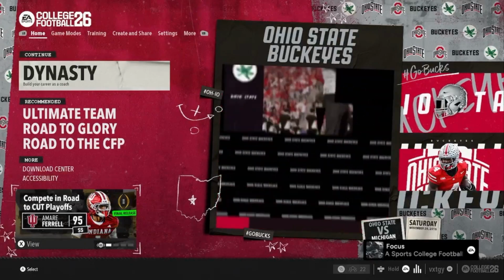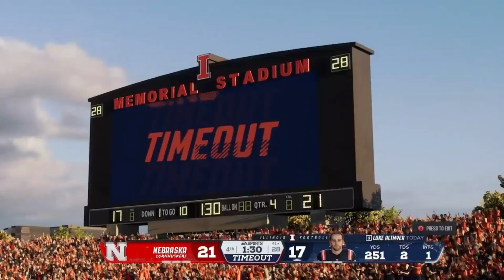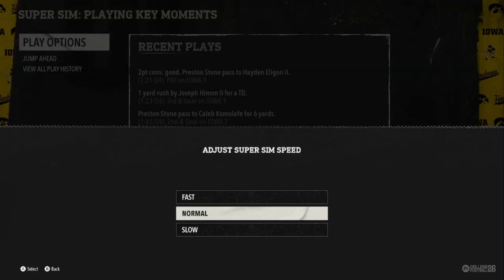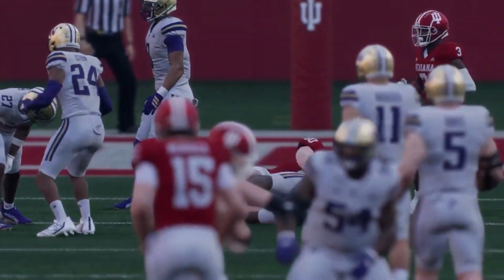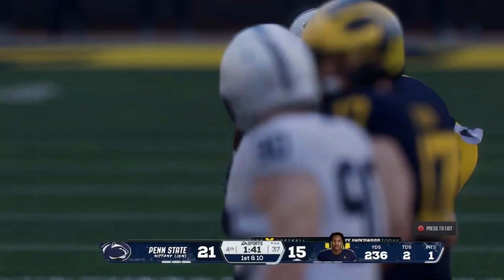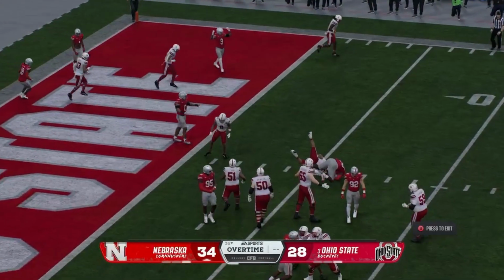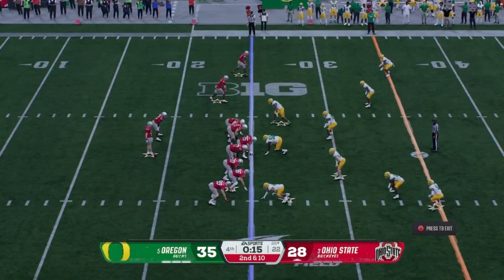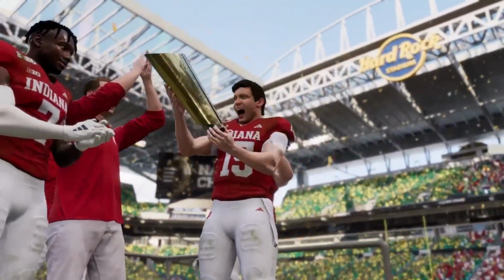What if the Big 10 had a 12 team playoff? College Football 26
I took the best 12 ranking teams from the 2025-26 Season of the NCAA CFB Season and inserted them into a 12 team bracket to see who the real champion of the Big 10 is!